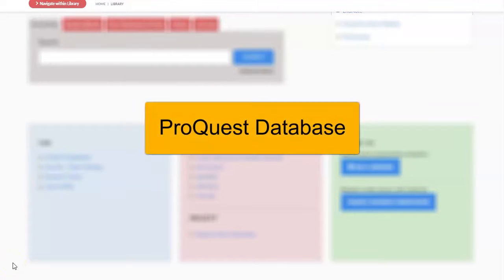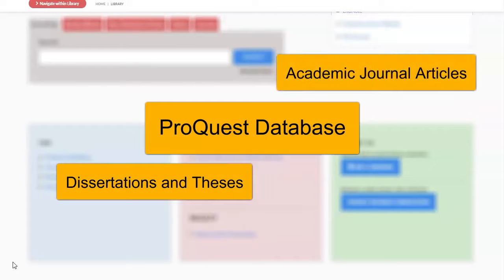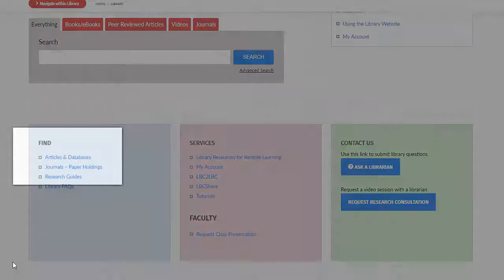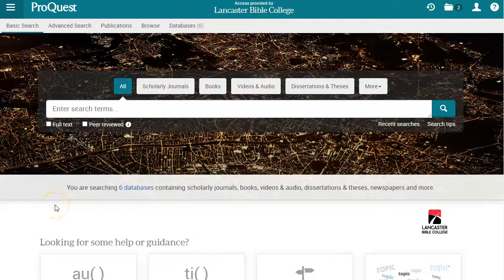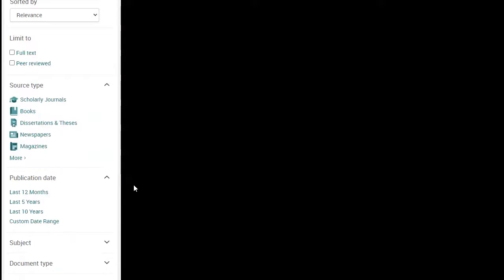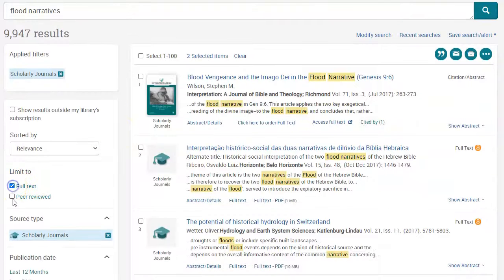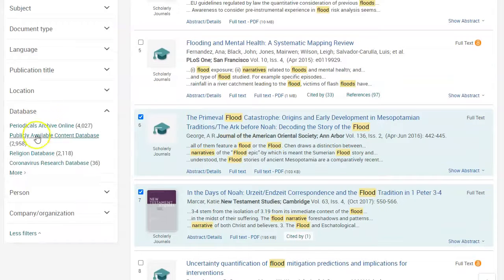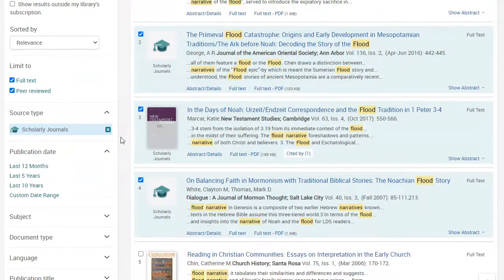ProQuest Databases Tutorial